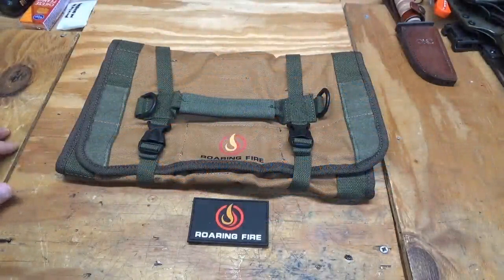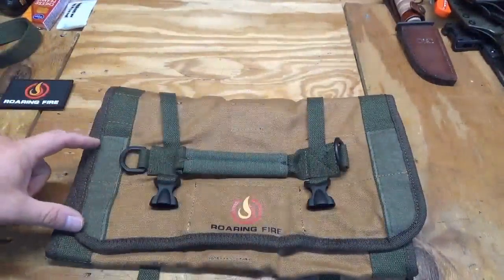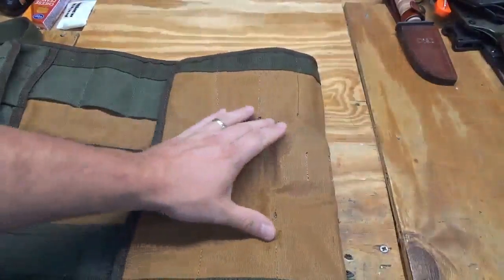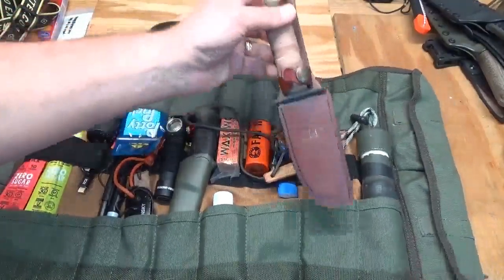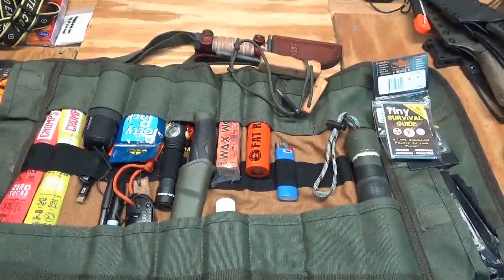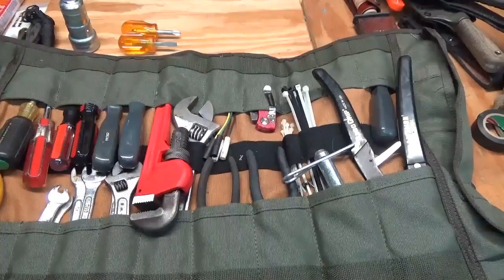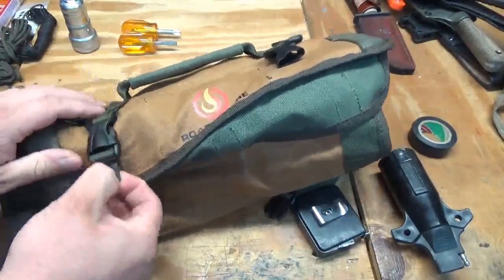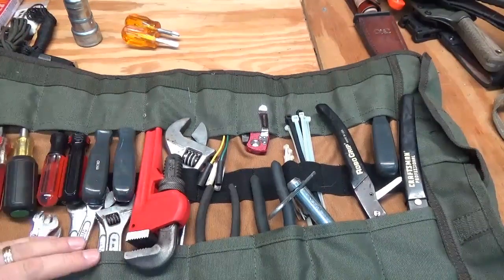Roaring Fire Gear - Armadillo Tool Roll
Review of the Roaring Fire Gear Armadillo Tool Roll.  A tool roll can be used for many things, not just tools.  In the video, I show you a couple of ways it can be used.

 Amazon store: